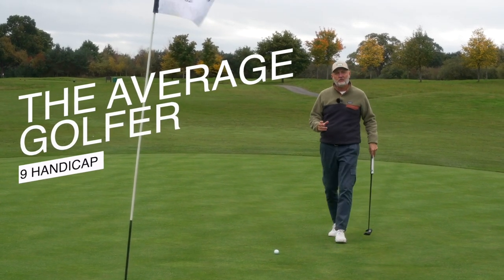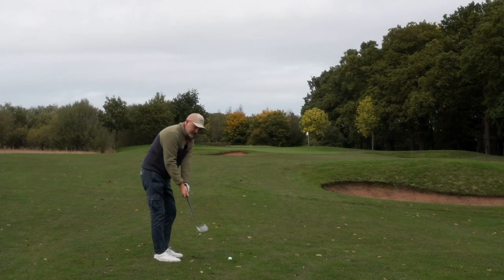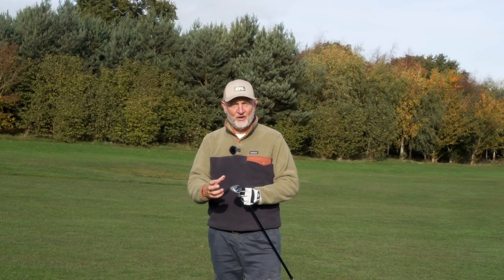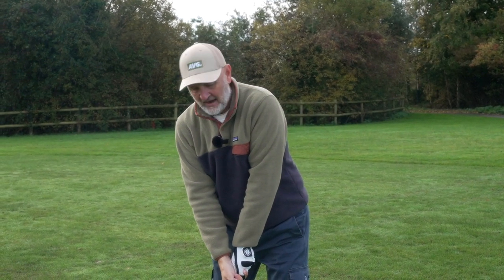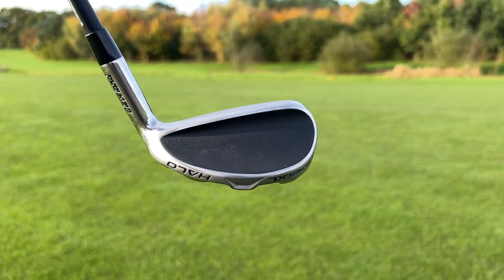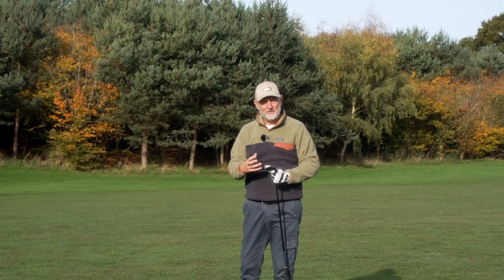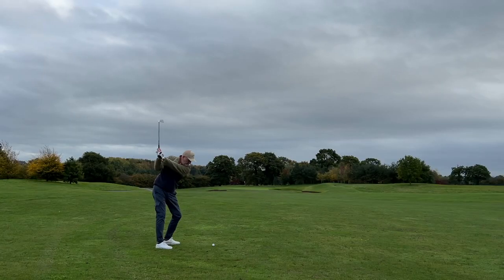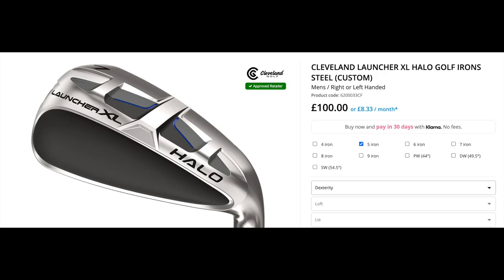Cleveland Launcher XL Irons Review